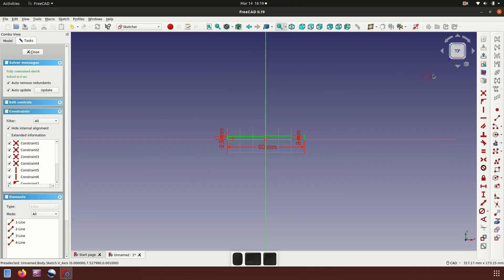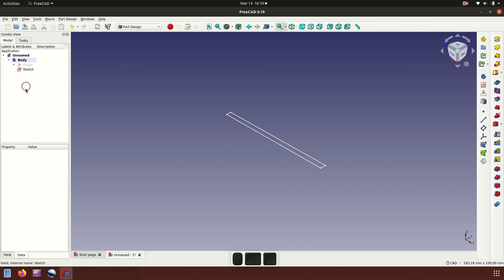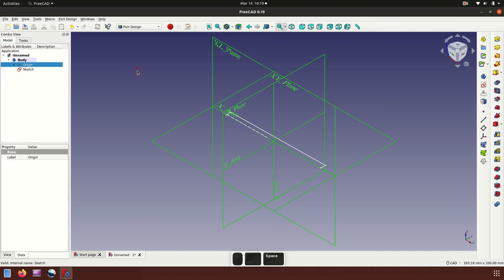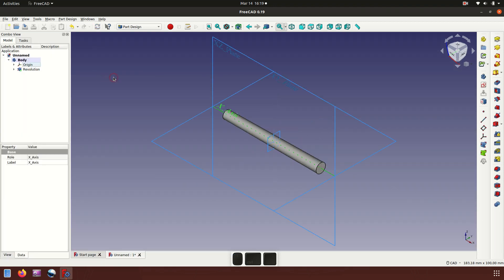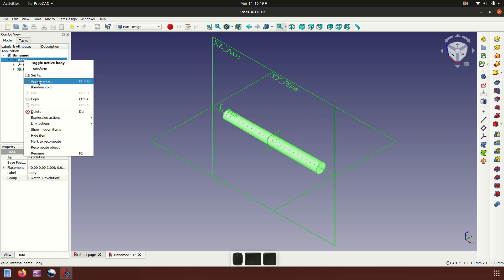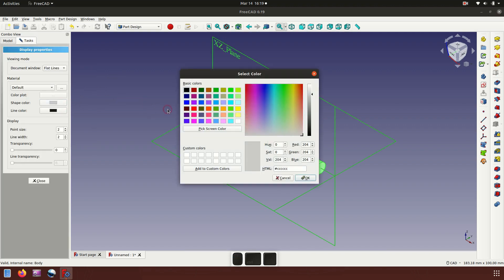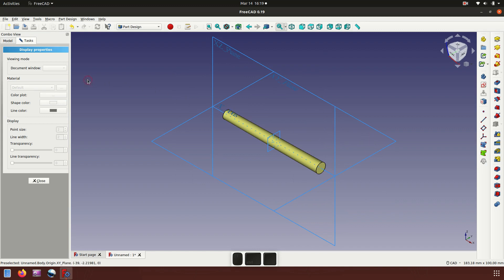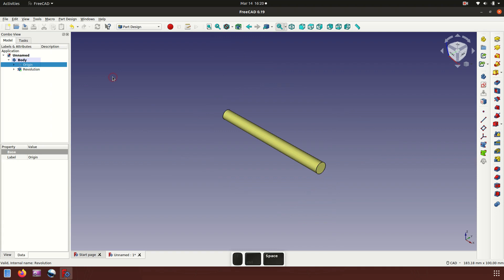FreeCAD 0.19 Create Assembly Practice 03 (Part 5/6)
Taper Pin Model
I used rectangle sketch & revolve ... Enjoy